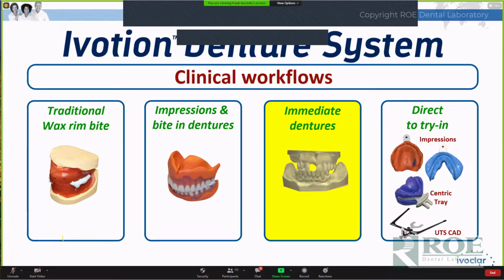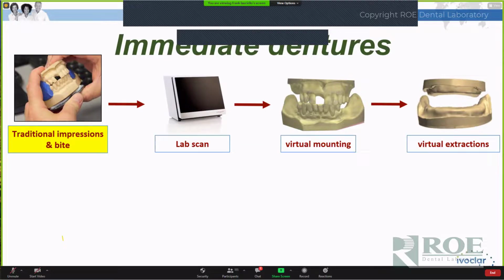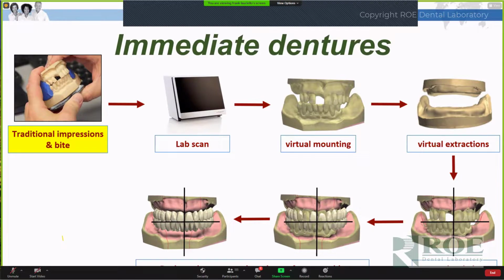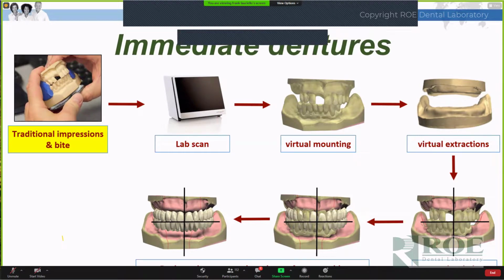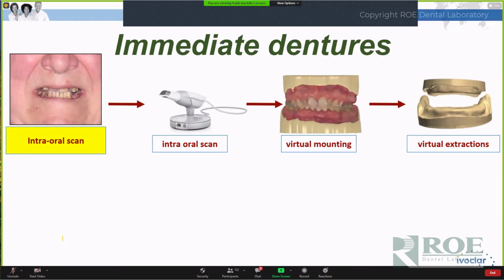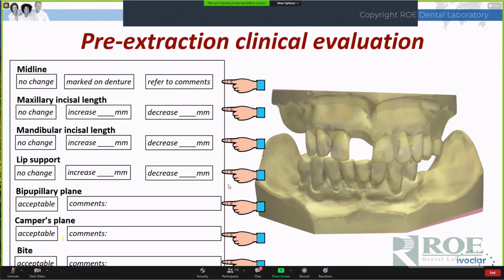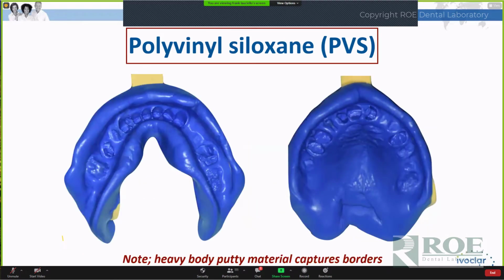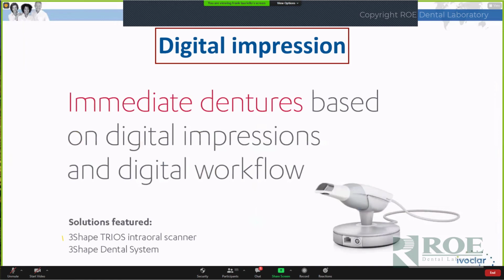Transition Toward Digital Dentures: Clinical Workflows - Immediate Dentures (6/12)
Presented by Dr. Frank Lauciello. This video discusses the immediate denture clinical workflow (6/12).

This webinar series clearly presents the essential information that a clinician who is interested in transitioning to digital dentures must-have. The discussion is clear and to the point and providing sufficient step by step procedural information that will allow the clinician to immediately participate in this process.